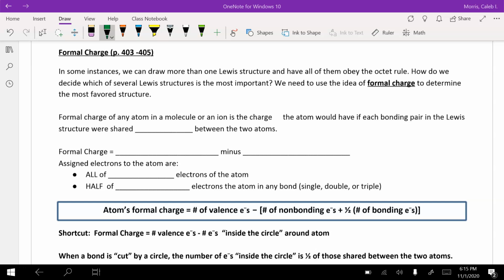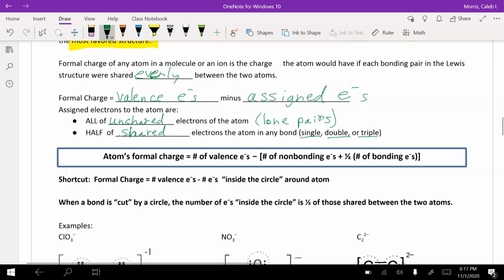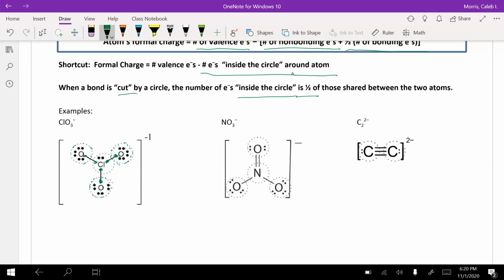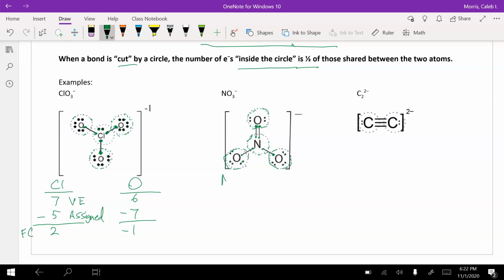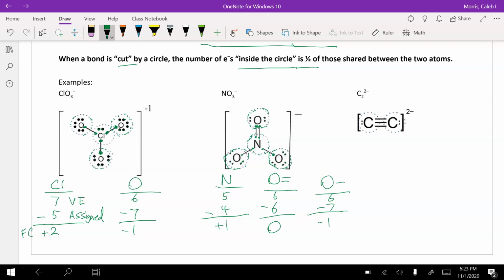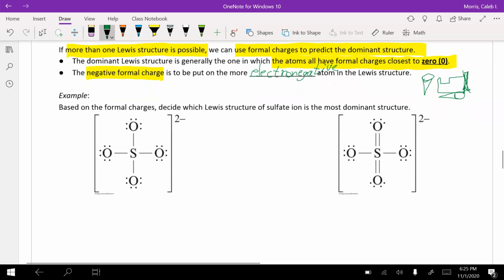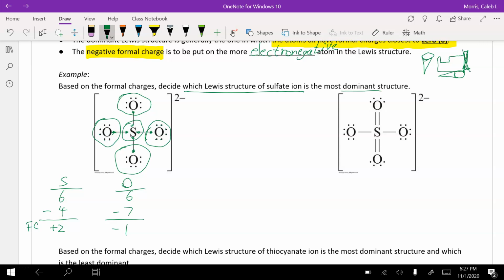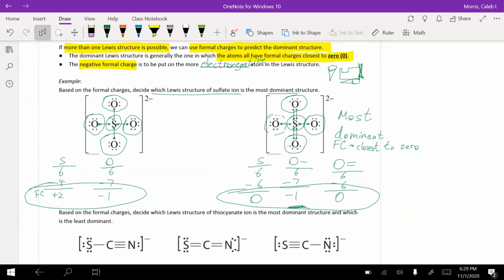2.6 Resonance and Formal Charge Notes Part 2 (formal charges